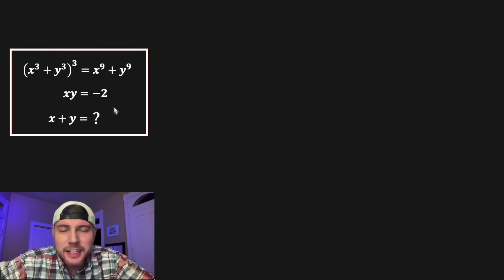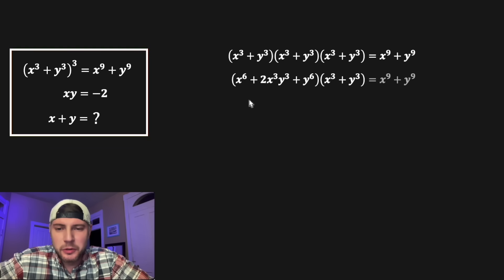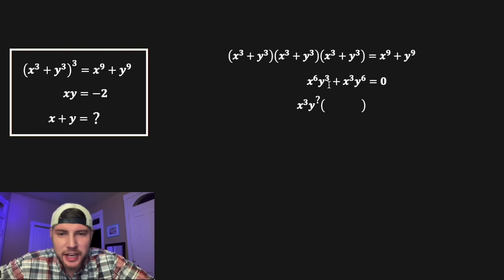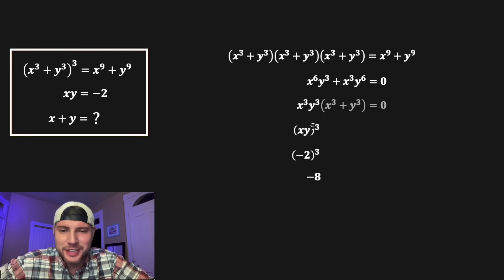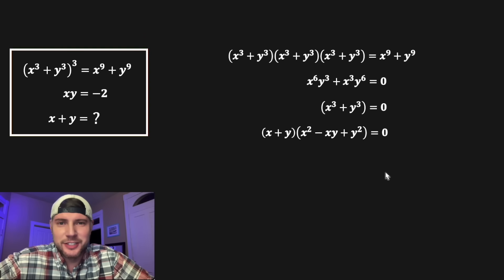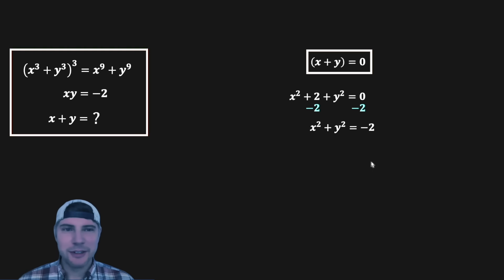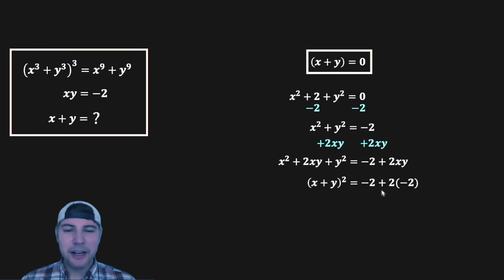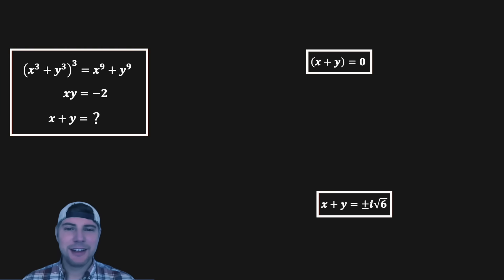Algebruary Day 21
This looks like a fun one!